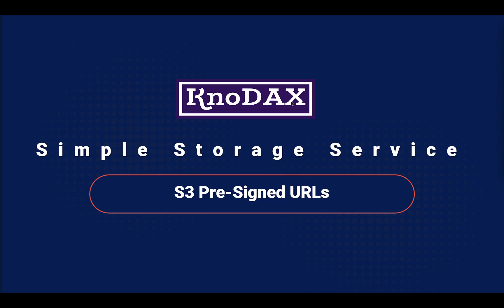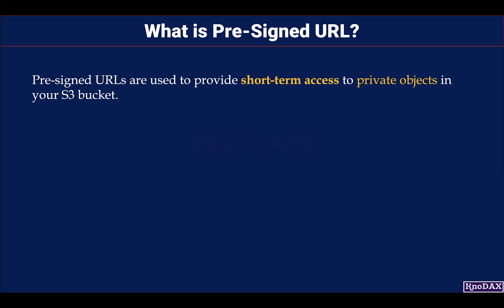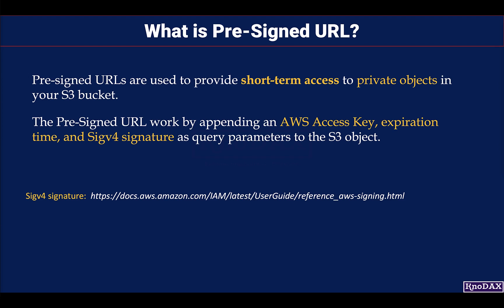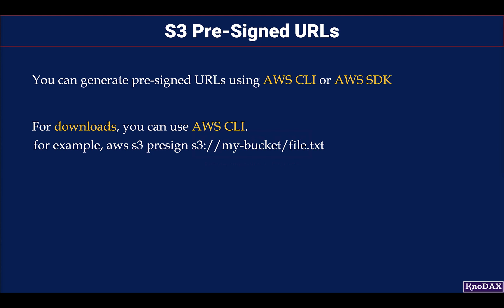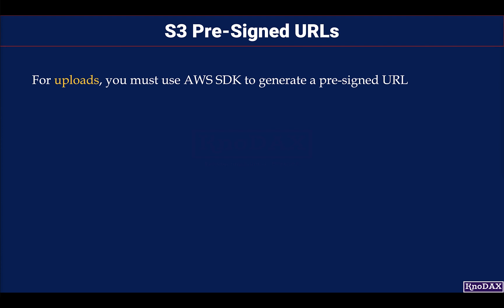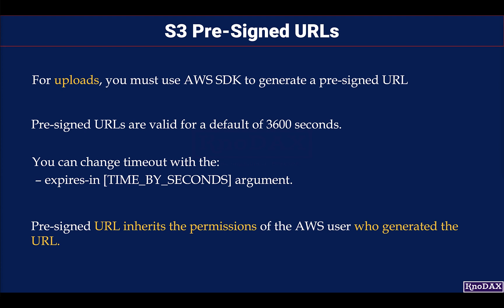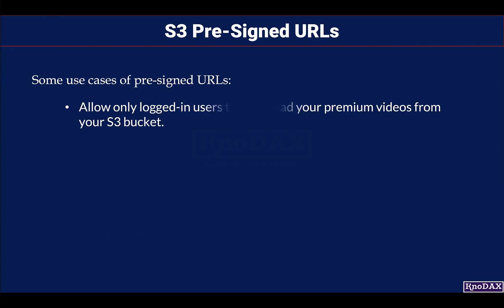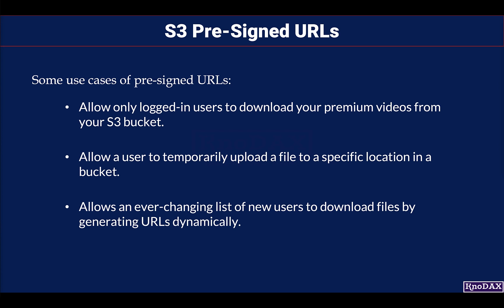What is Amazon S3 Presigned URL | AWS Cloud Practitioner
This video is about what is Amazon S3 Presigned URL.